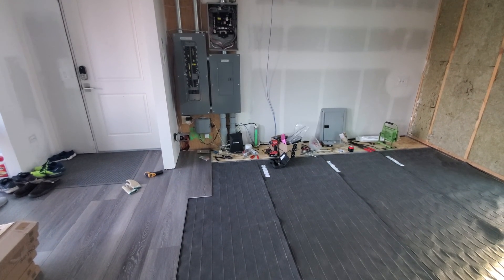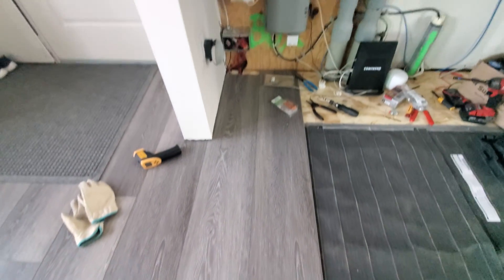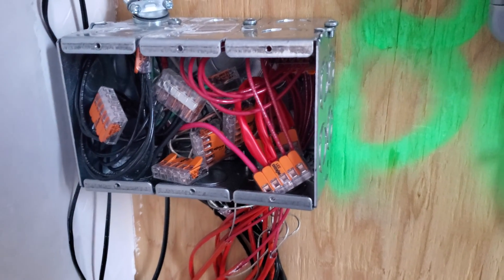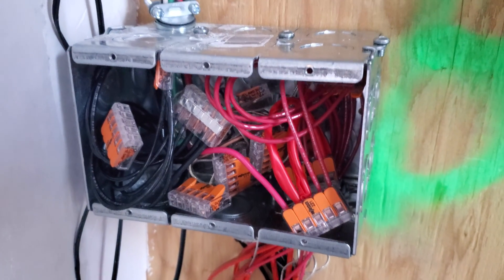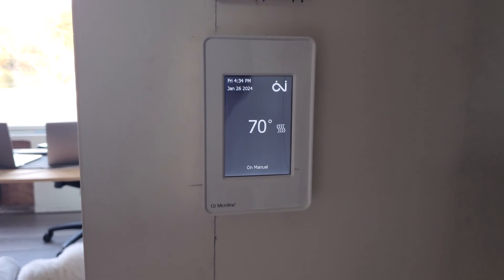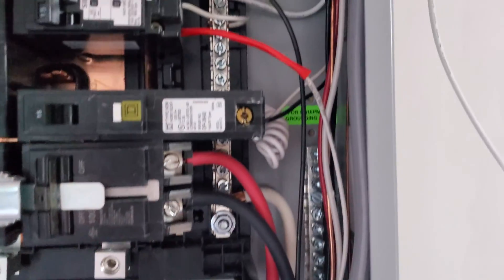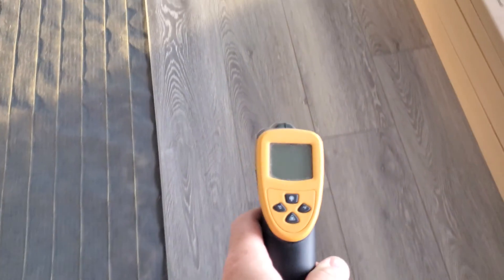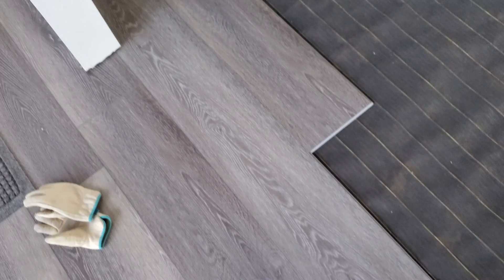ThermoSoft WarmStep DIY installation, part 2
Check out how we connected the lead wires from a group of 10 Thermosoft WarmStep mats and connected the OJ Microline thermostat to the sensors. We also used a combination arc fault breaker for added safety.